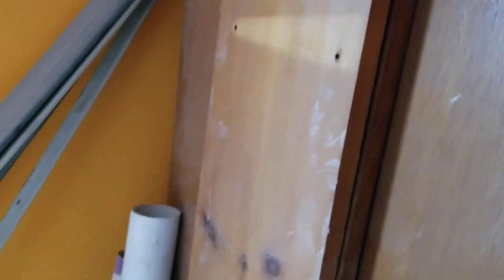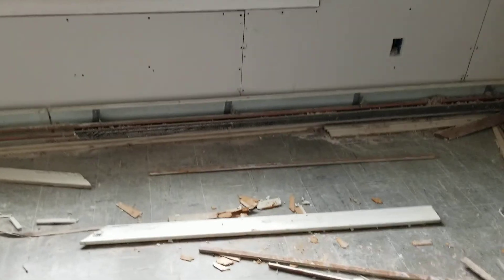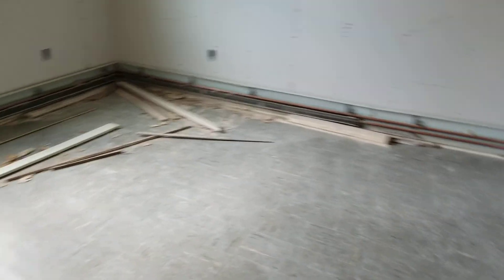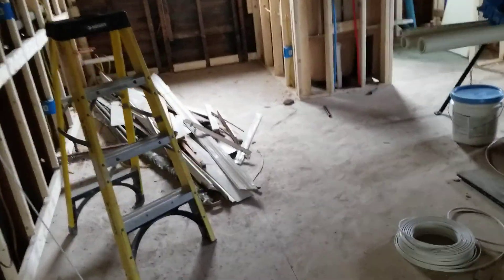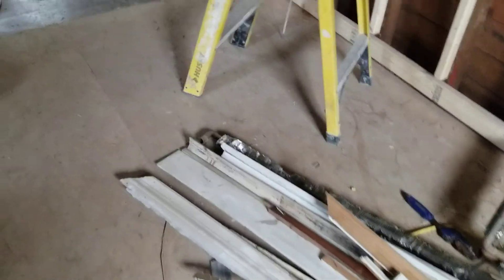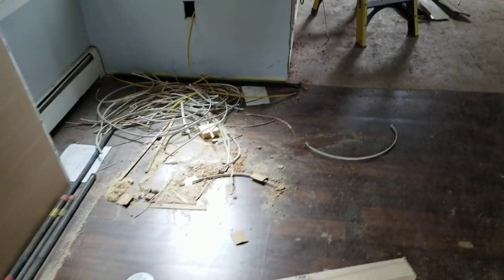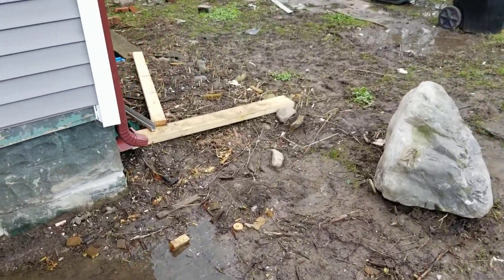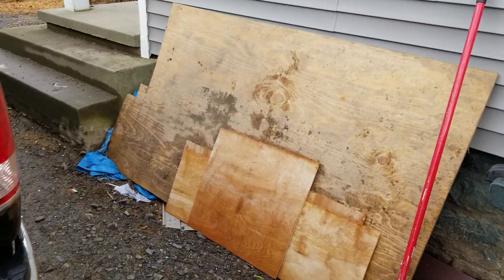Tidy up at 1294